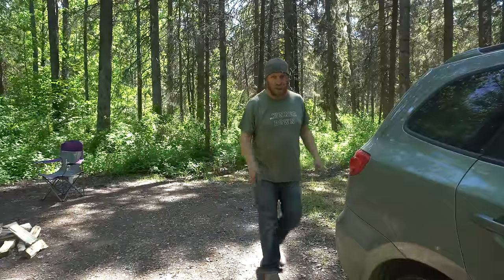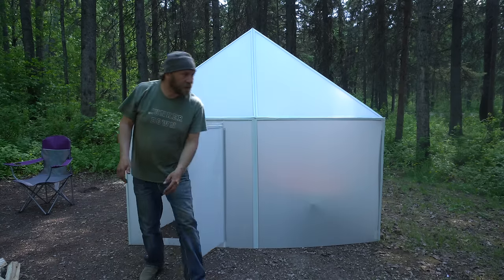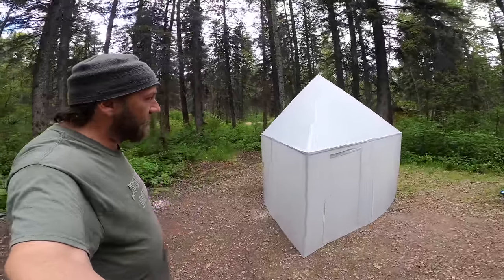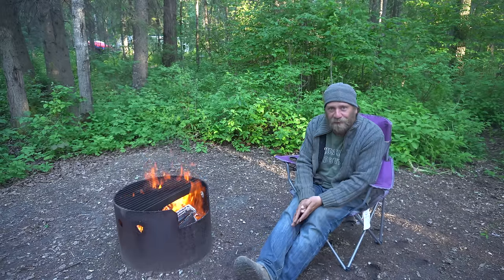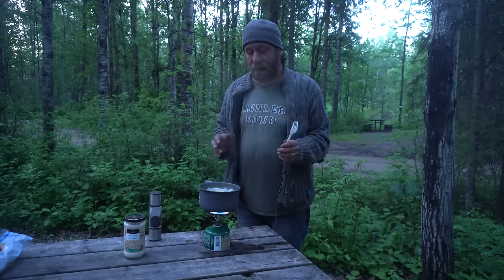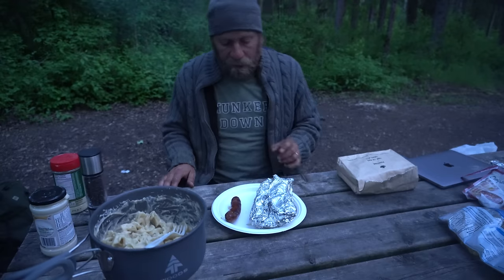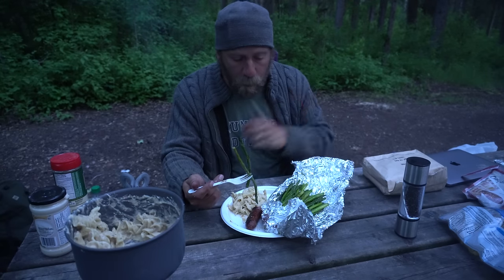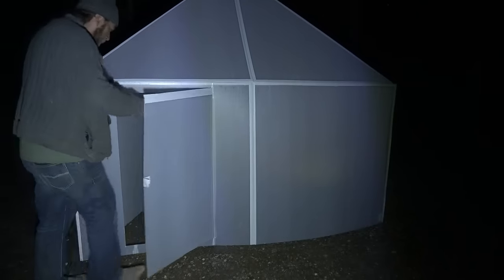Instant Pop Up Shelter Camping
Testing out this coroplast structure we threw together last winter. that shows how it was designed. It's not a how-to build tutorial, as we were kind of figuring it out ourselves. We may build another one and show the whole process. Cheers Everyone!